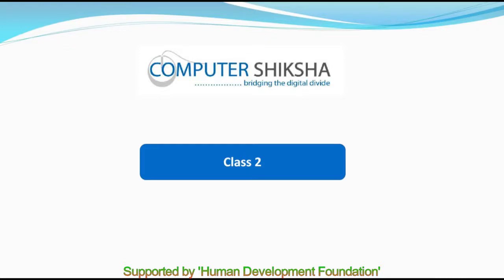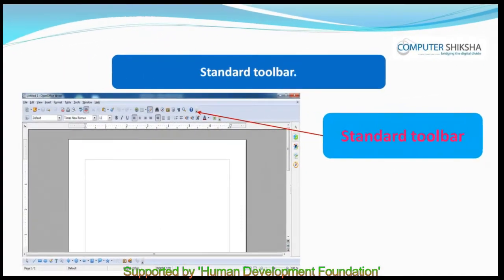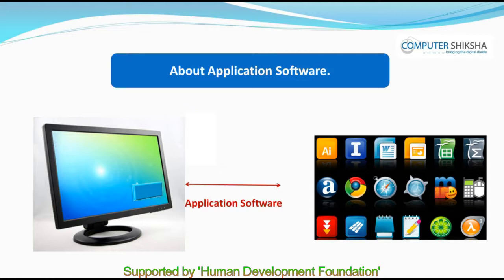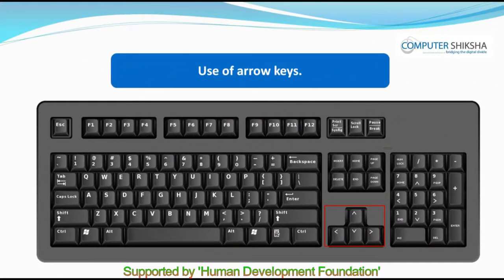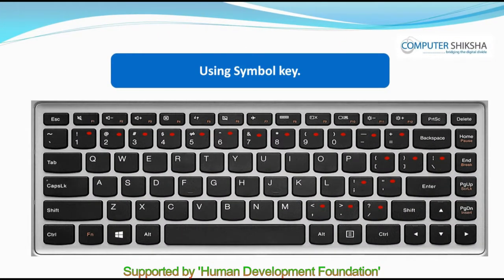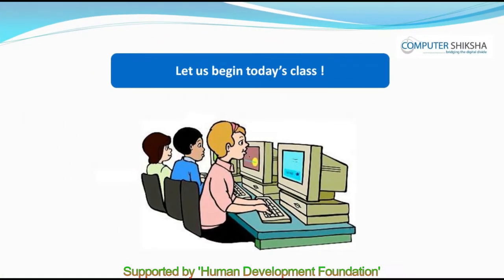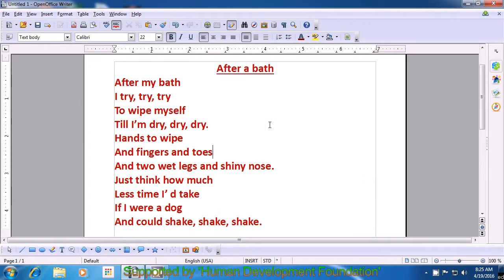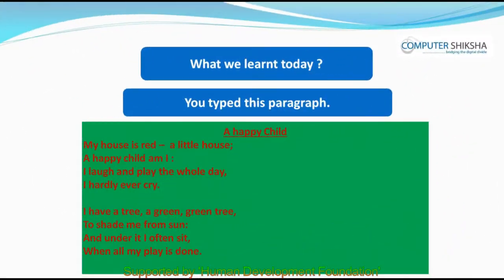Class 2 Open Office Writer 1 - Learn computers - Computer Education Online & Free (In English)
- What is open office?
- What is writer?
- Open your laptop/notebook and switch on.
- How to open writer file?
- How to type alphabets, numbers and symbols in writer?
- How to close writer file?